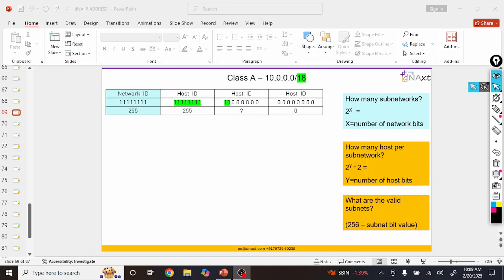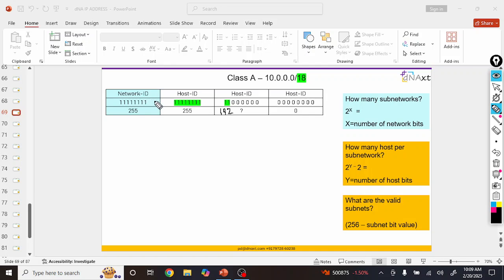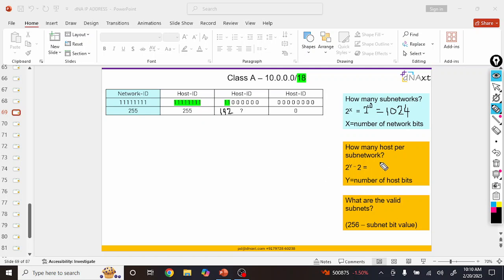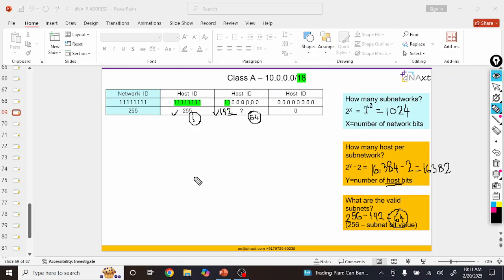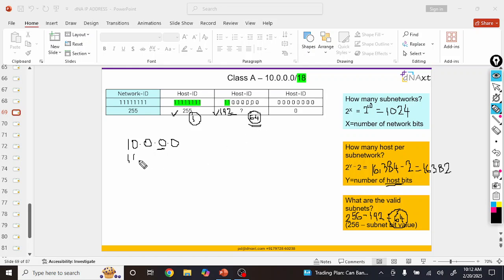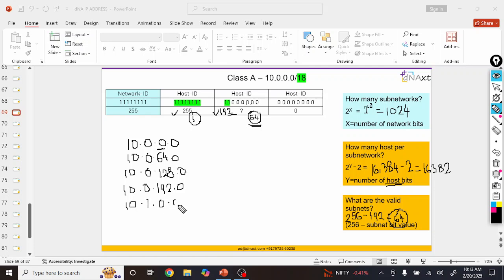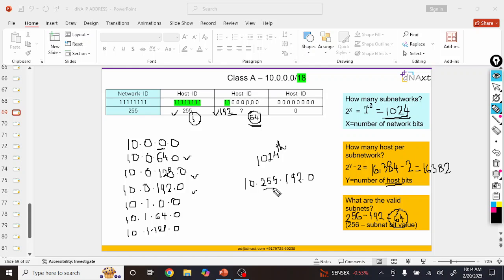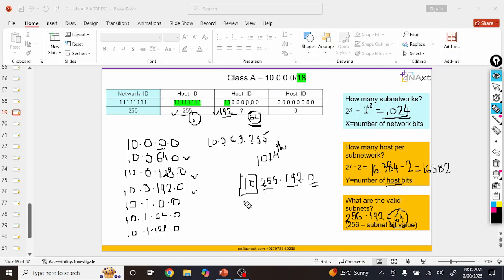dNAxt IP Addressing Class A /18 Subnetting